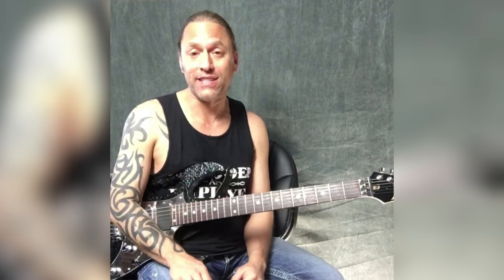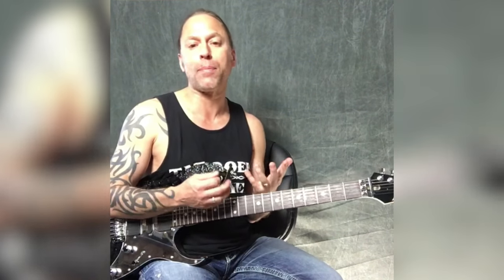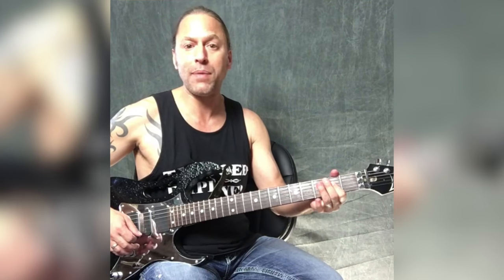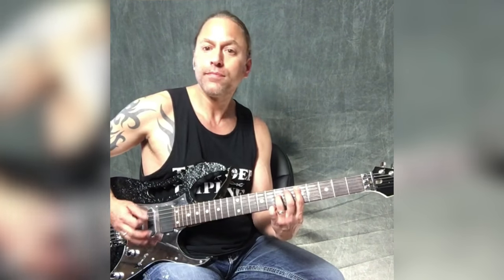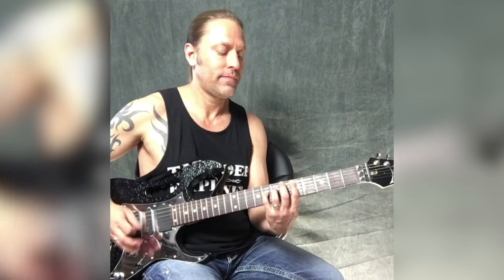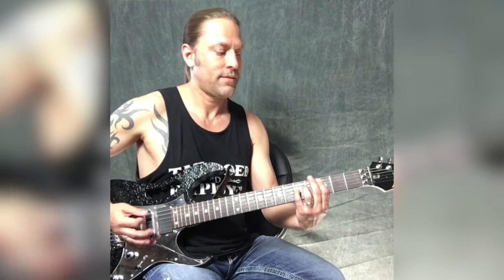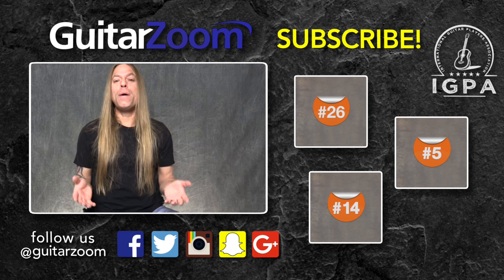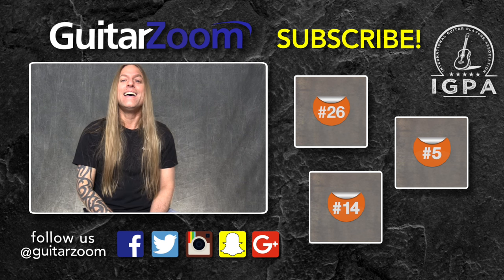#32 Wicked Lick of the Day - Antisocial by Anthrax